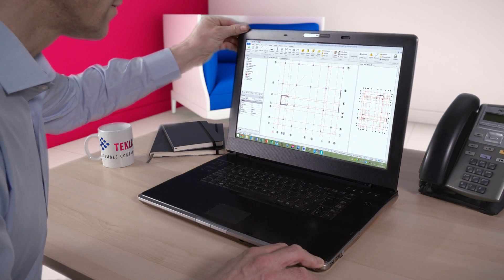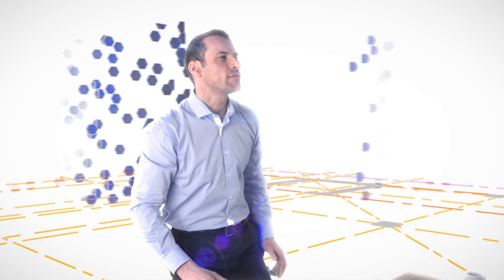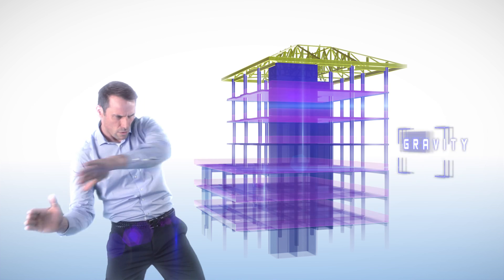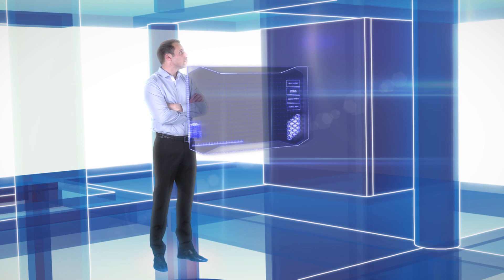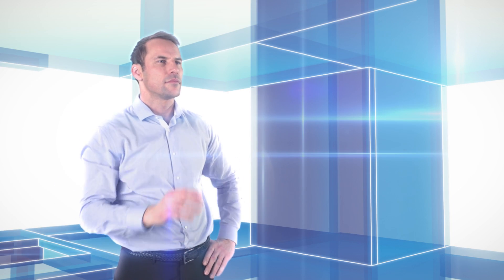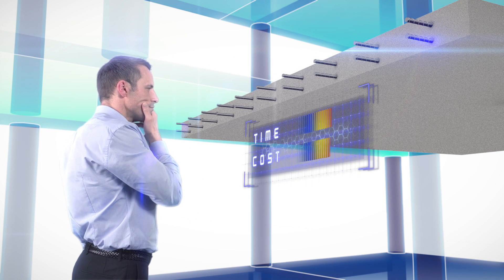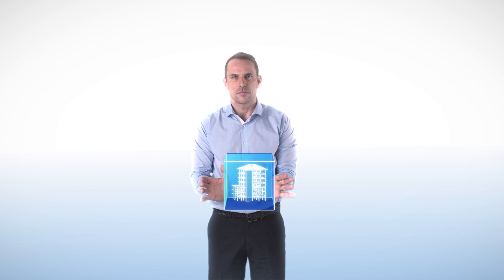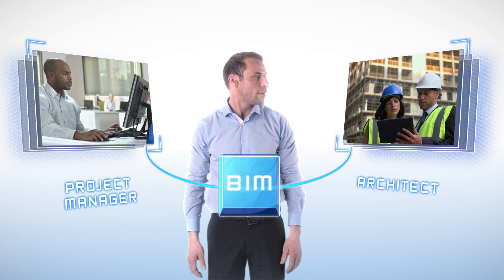Tekla structural designer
It’s nice when you get clients coming back to you after a job well done. This was our 5th project working with Wakefield based design company, Our Agency and was our biggest project with them to date. In the past we’ve done work with them about buses, boots, trains and logo transformations but this time it was about industry-changing software, Tekla Structural Designer.

The revolutionary software package is a huge step forward for the architectural industry and Tekla wanted a marketing video that would make a big visual impact at the same time as getting across that their software helps people work more quickly, more efficiently and more profitably. We went with Our Agency to meet the Tekla team and together we formulated and refined content ideas. After a couple more conversations, Our Agency gave us the storyboard and we put together a detailed 3D animatic so the client knew what they’d be getting before the green screen shoot was done. Once everything was approved we did the shoot, did the CG work, enhanced everything with some nice post-production effects and bish-bash-bosh. finished animation! OK, it was a little more involved than that, you can give us a shout if you want any more info on how it was done!